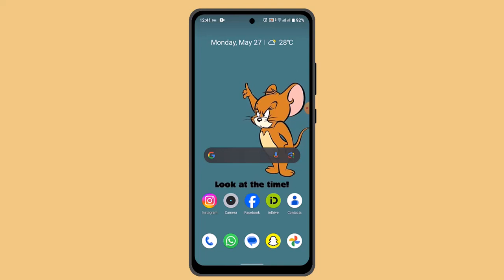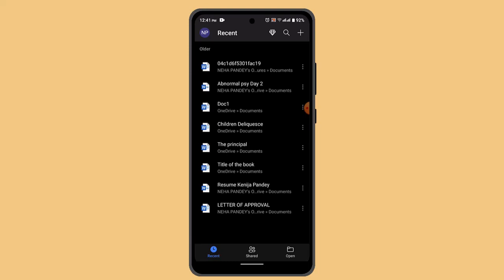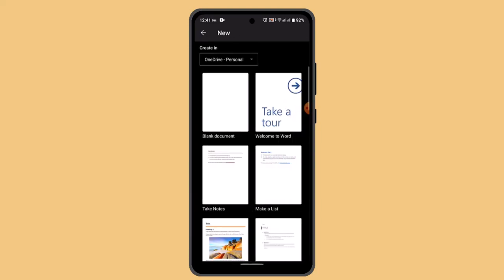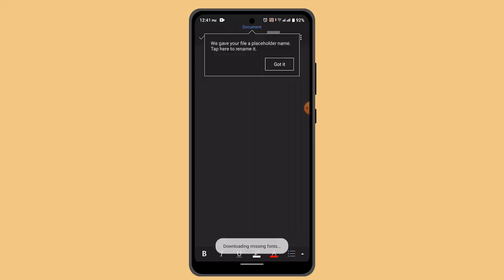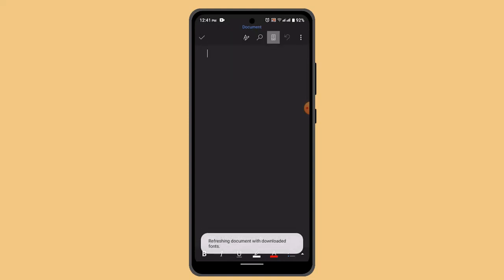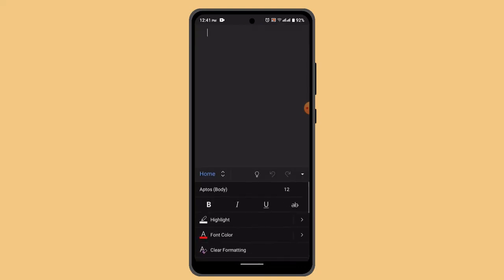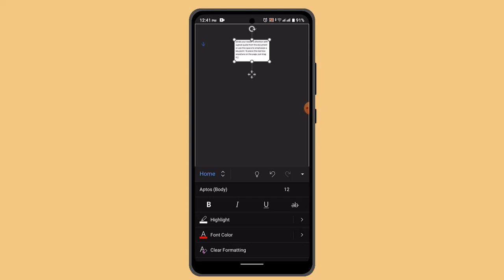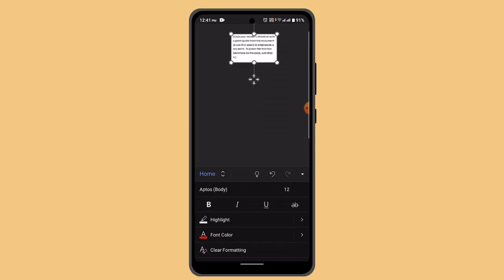How To Add Page Border In PDF File In Mobile (Easy) !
This Video Is based on How you can Add Page Border In PDF File In Mobile.

Chapters / Timestamps
0:00 Introd
0:12 Add Page Border In PDF File
1:06 Outro